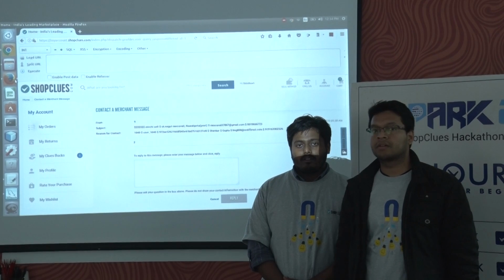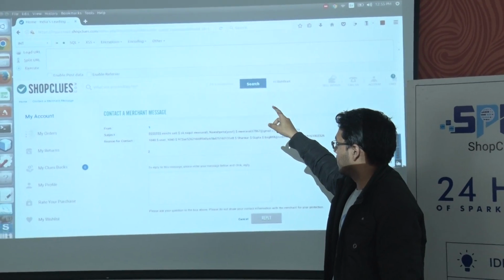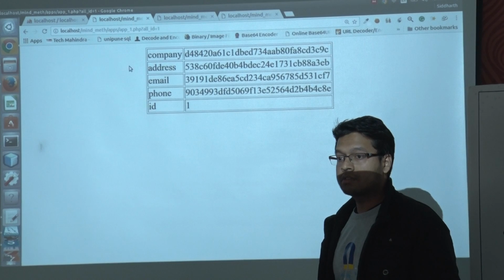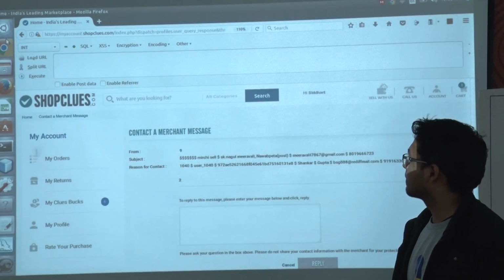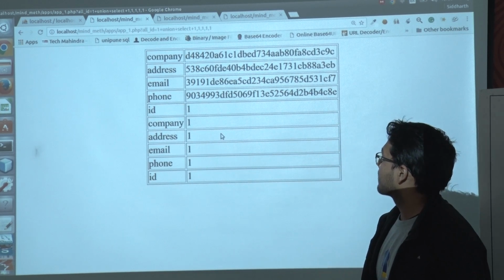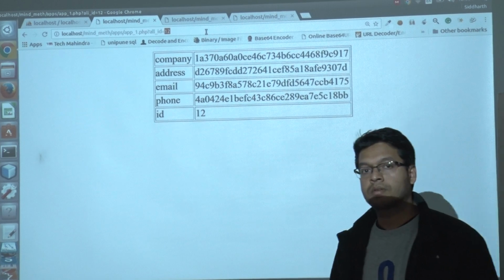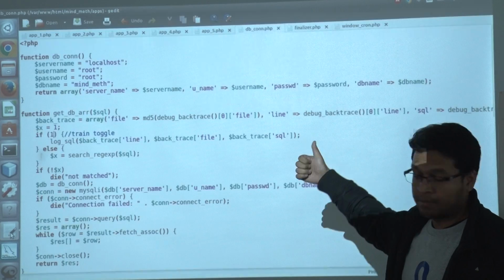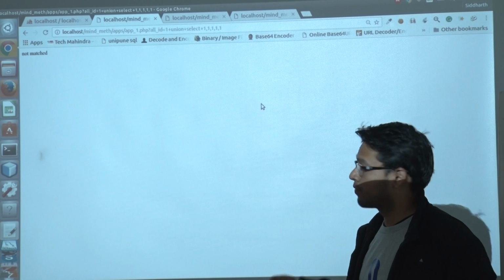Spark 2 Team Binary Tide - Wasim & Aayush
Spark 2 Team Binary Tide - Wasim & Aayush from ShopClues